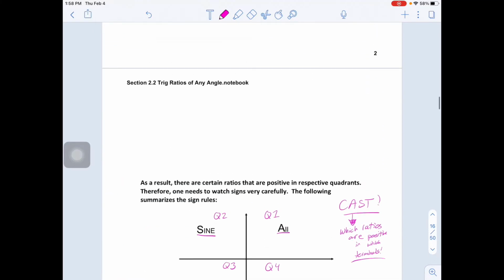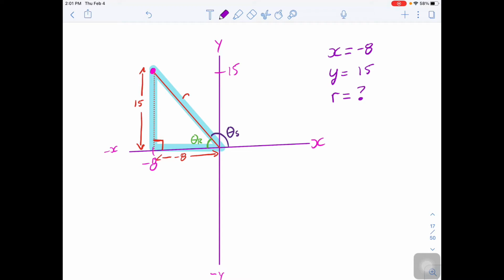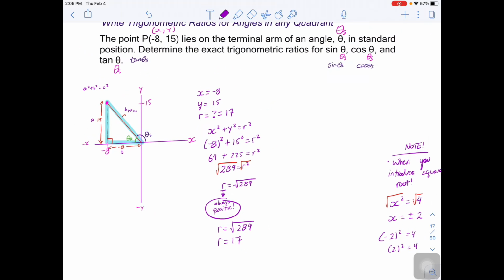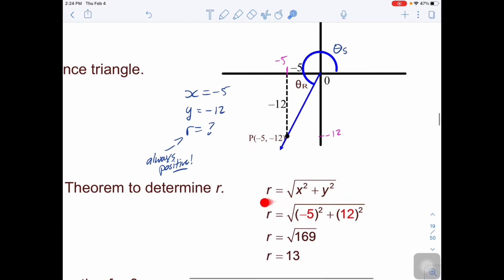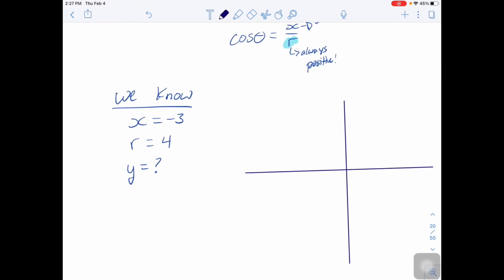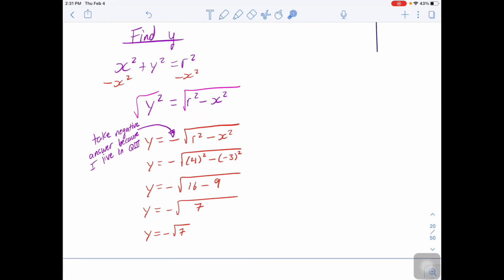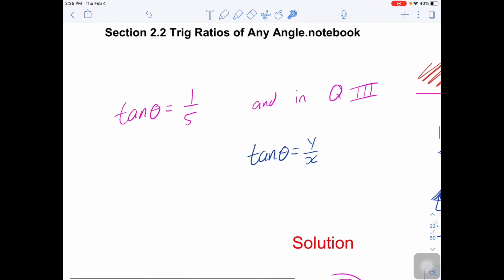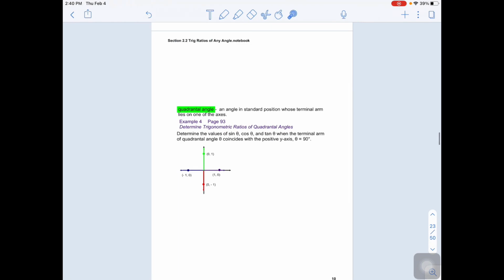Math 20-1: Finding Exact trig Ratio given coordinate point or one ratio (2.2.2)